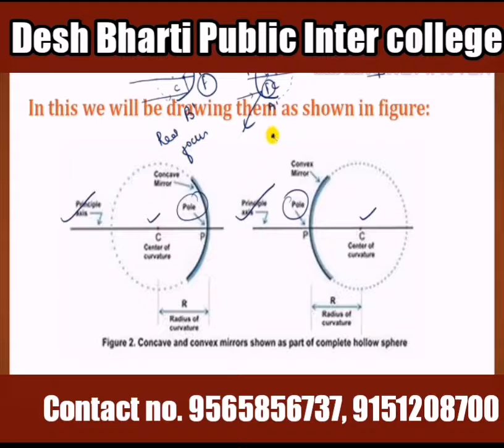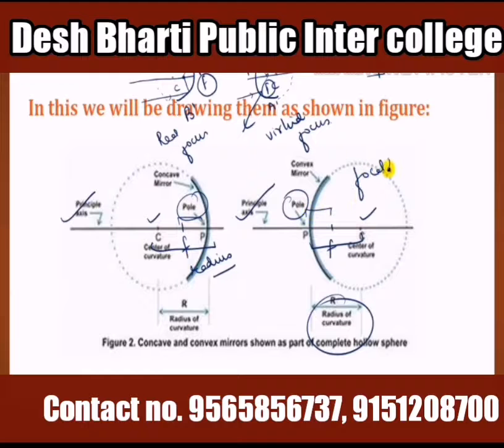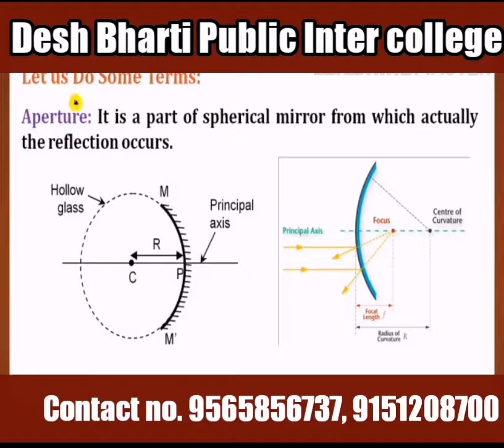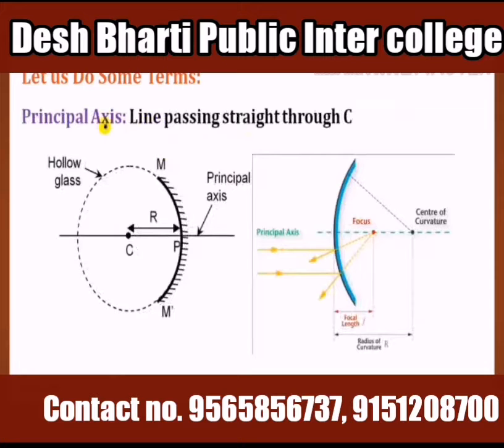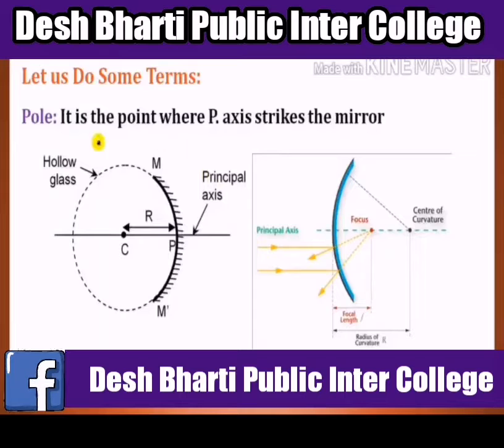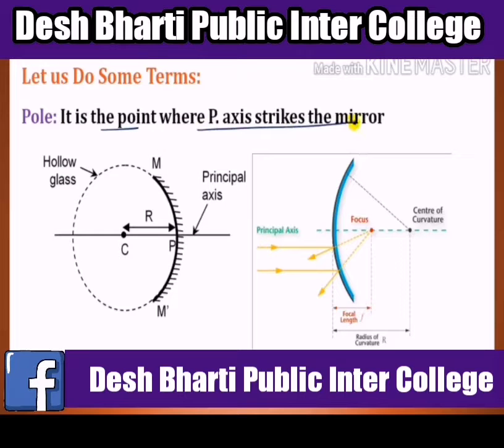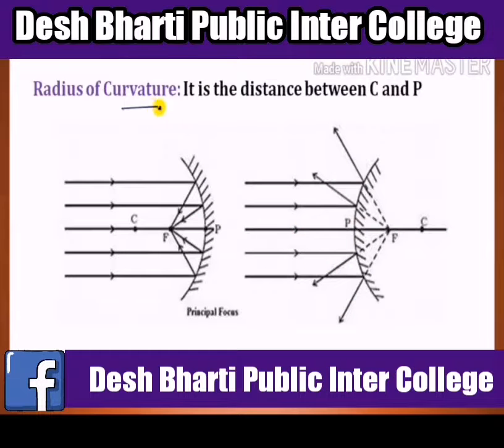Desh Bharti Public Inter College Physics